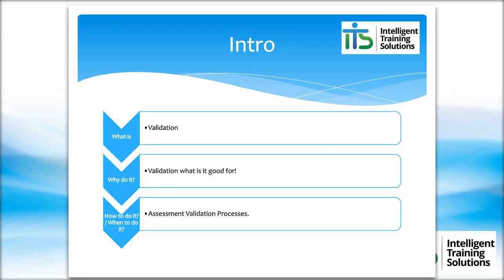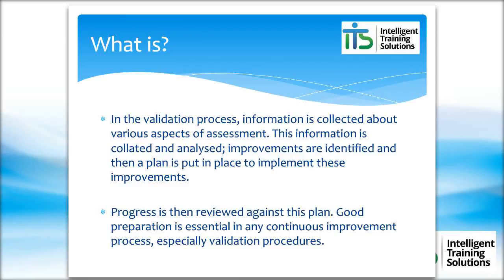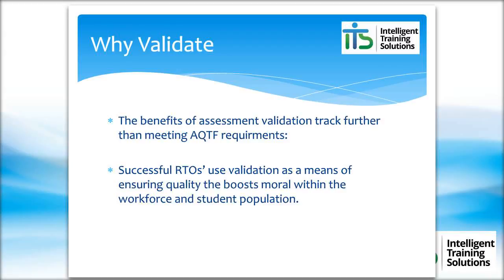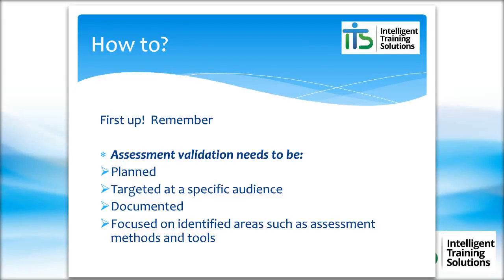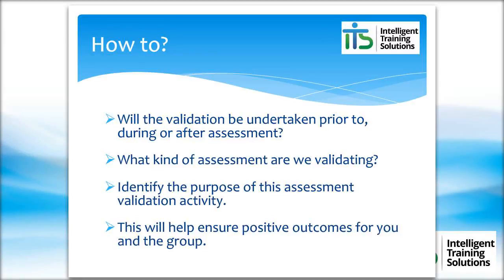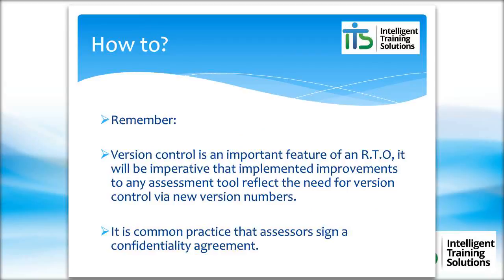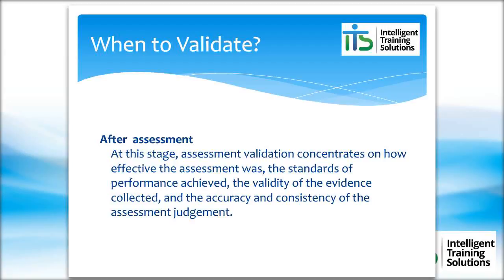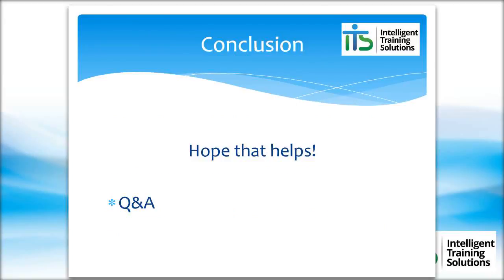TAEASS403B Webinar 2017 - Term 1